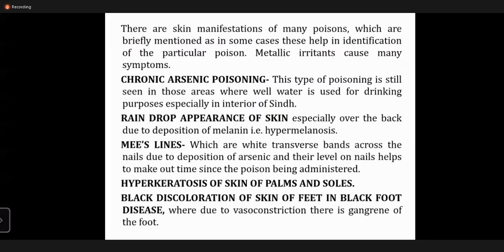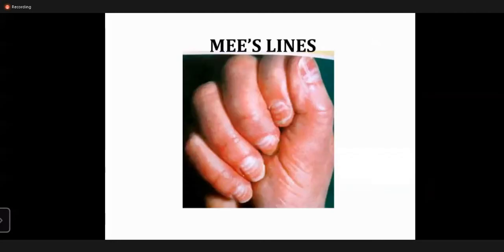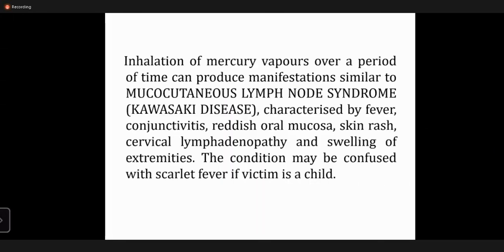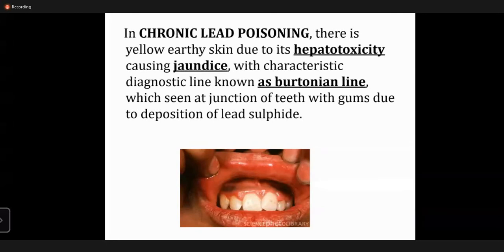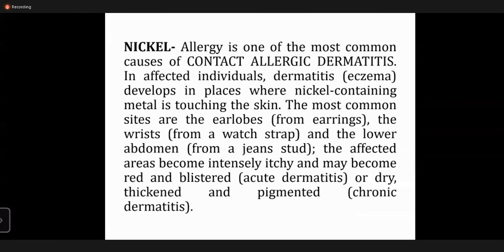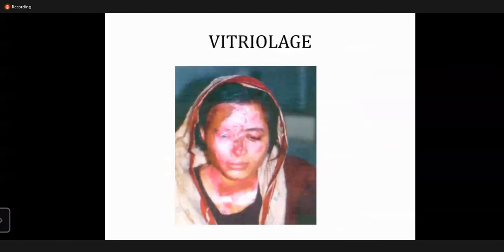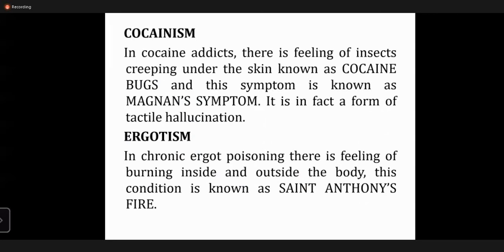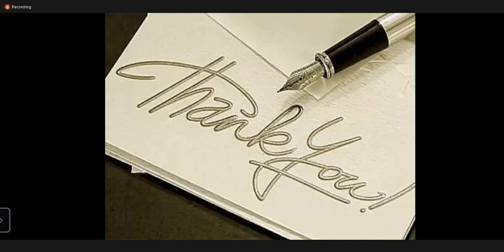Dermatological Menifestation of Poisons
DR. RAMSHA UROOJ BAIG